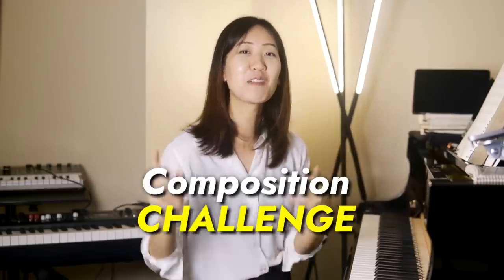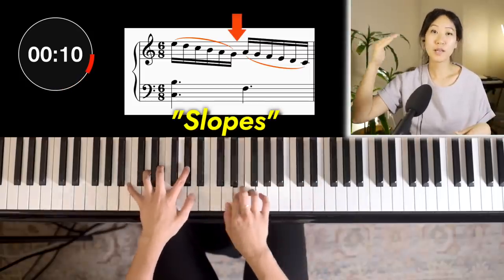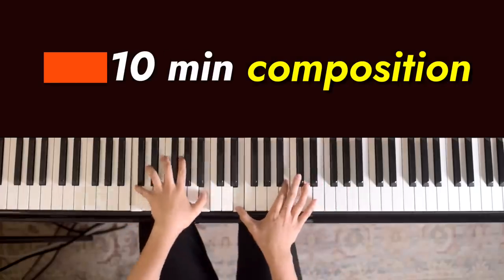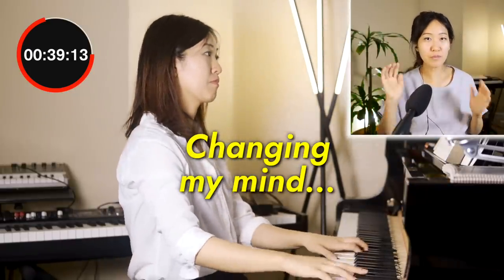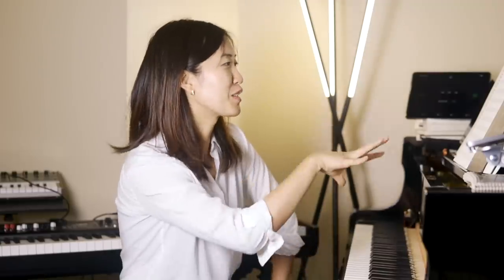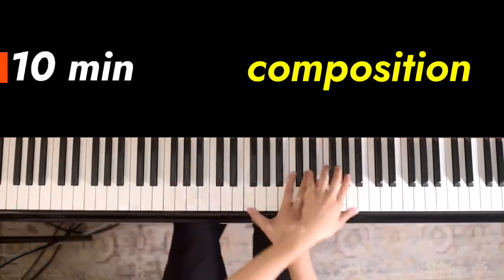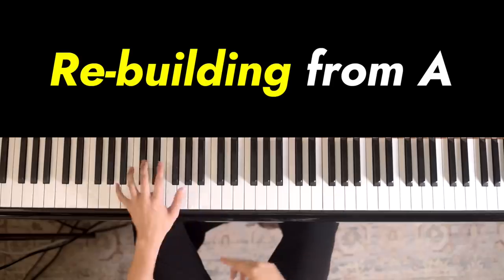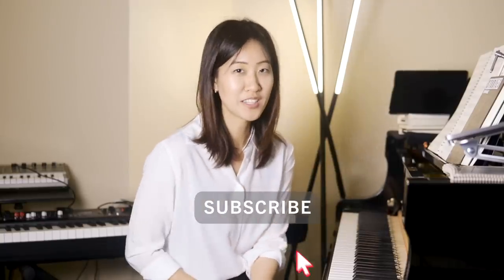Circle of Fifths Exercises (written in 1min/10min/1hr)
Main Keyboard
Loop Pedal
Portable Recorder
Recording Interface